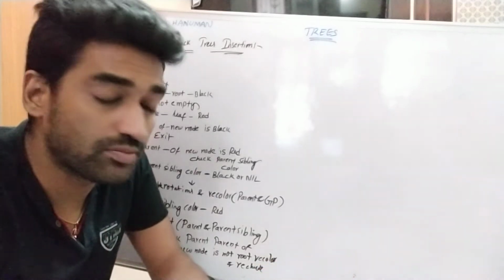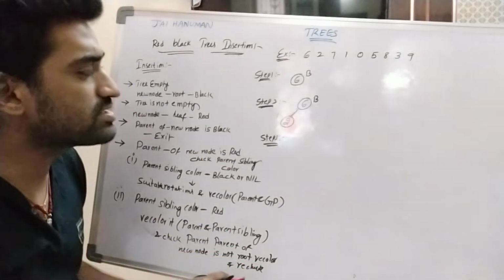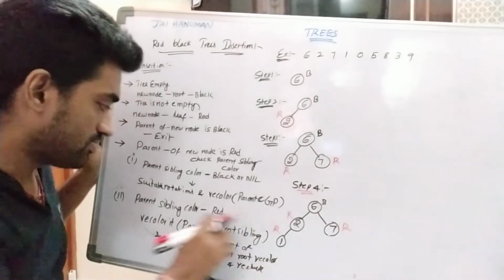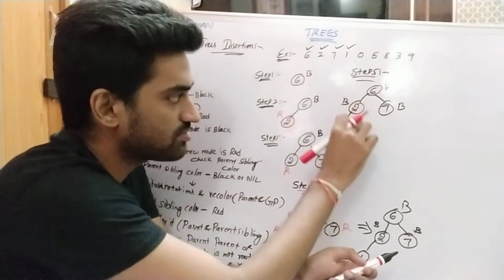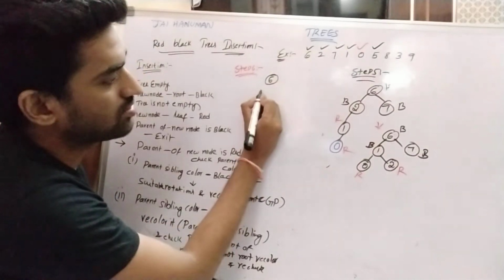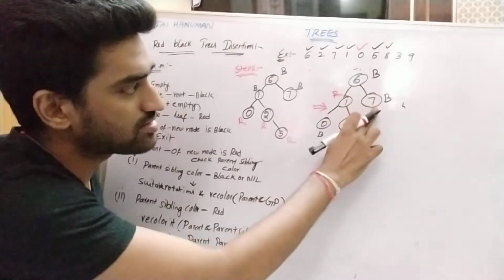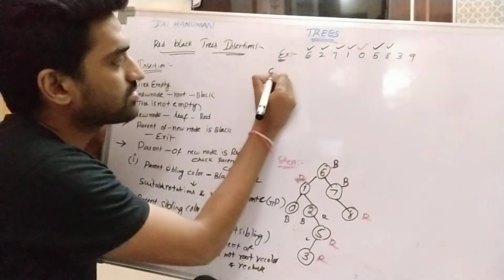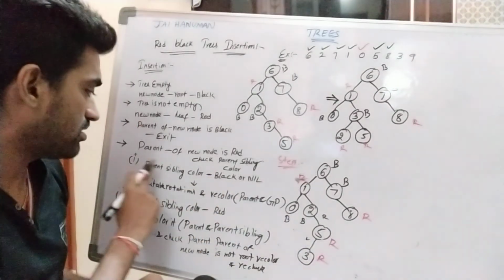Operations On a Red Black Trees Part-2